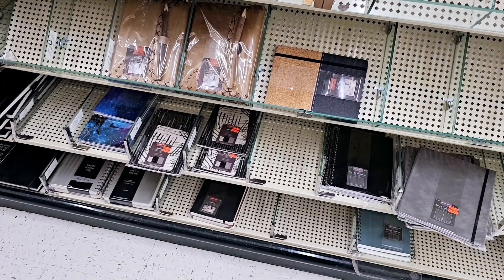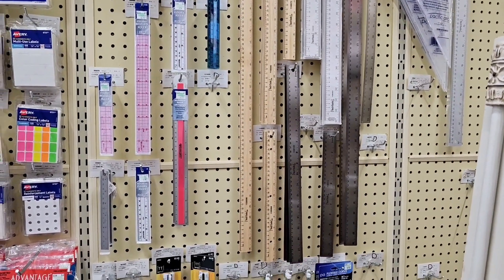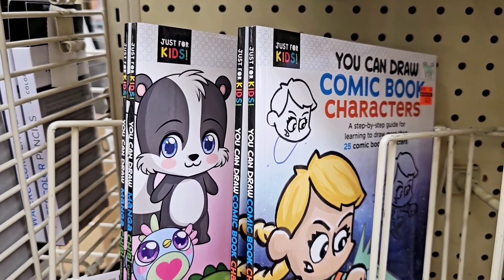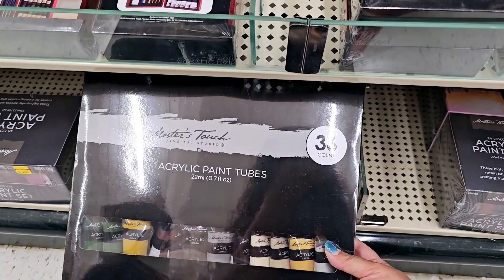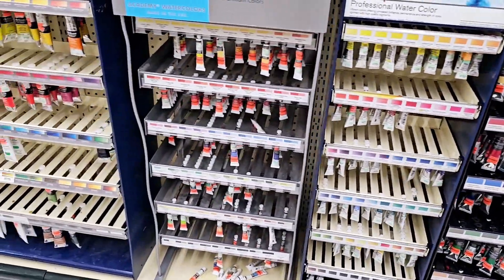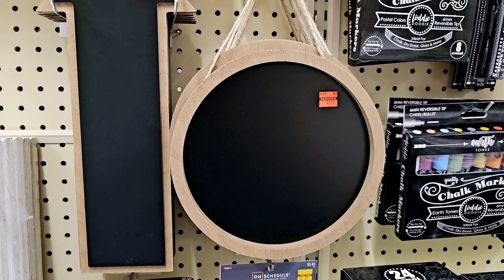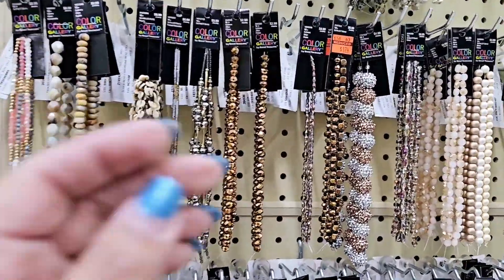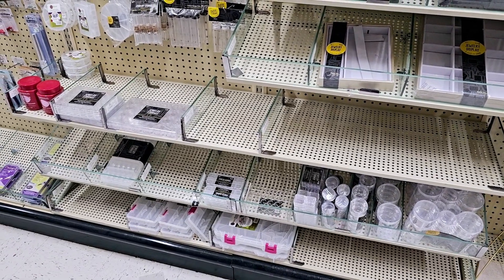Shop With Me 75% off Hobby Lobby Clearance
Hobby Lobby is going through the clearance section and marking down the clearance to 90% off. There is a lot of 75% off clearance in the home decor section

Nicole C
VagabondCrafter

Art Glitter Glue
Reptile Glue
My Camera Setup

Temu
New Users save 30%
Code: fav45575

Onedaysaving.com
5% Discount code: Vagabond05OFF

25% off coupon code: Nicole